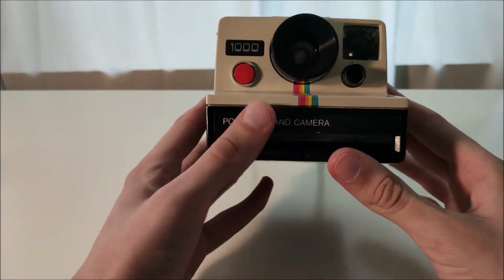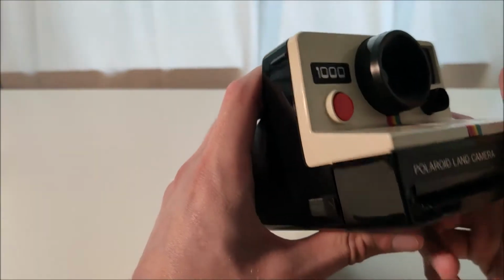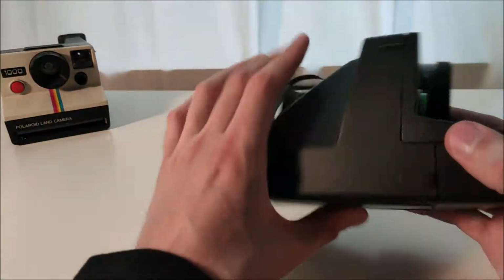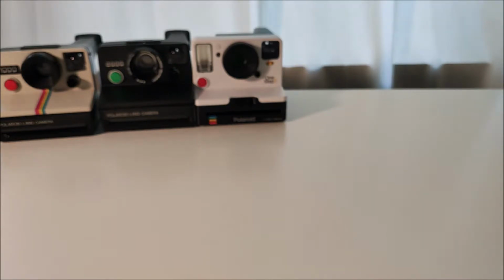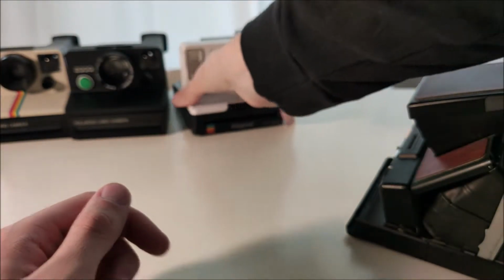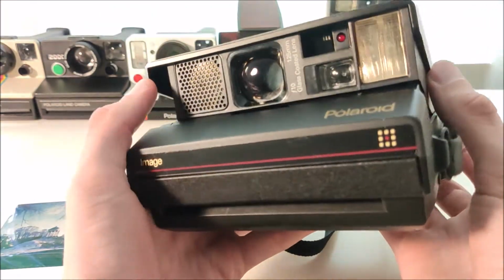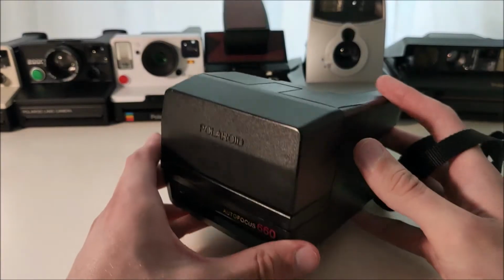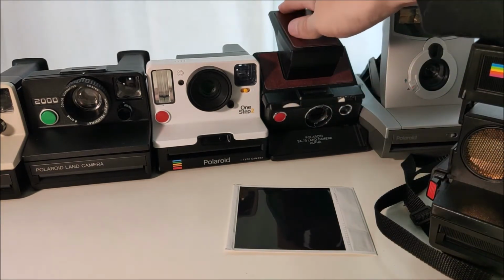My Polaroid Collection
Finally a Polaroid video once again! This one is more laid back and relaxed, I just go over my collection of these fine little cameras.
I will make more videos about Polaroid cameras in the future, as they are my favourite hobby! And I'd love to share the stuff I have learned about them with you all :)